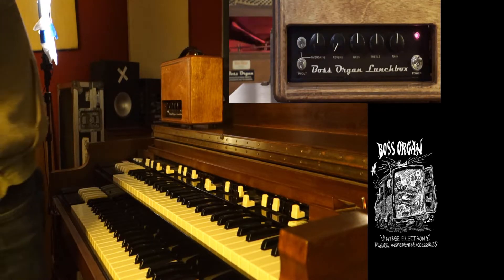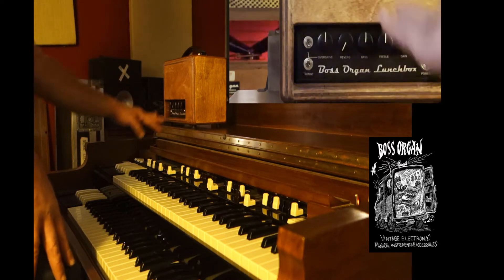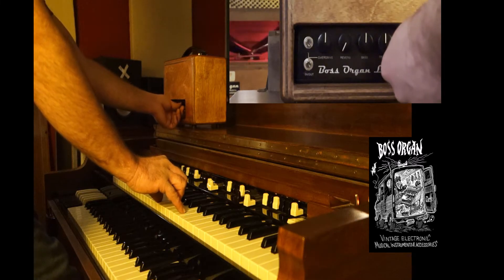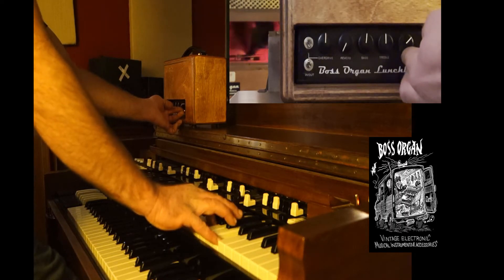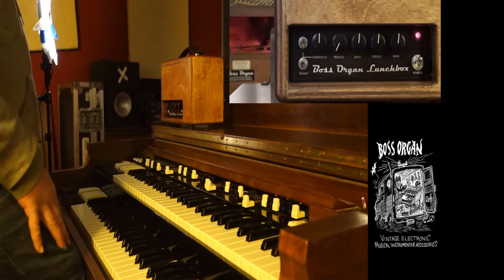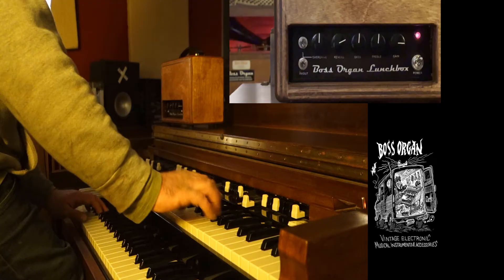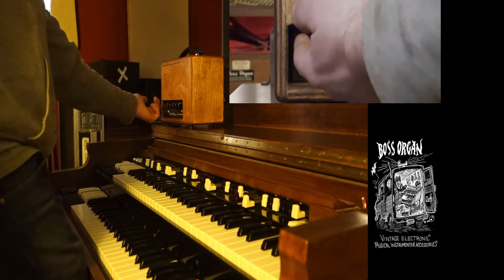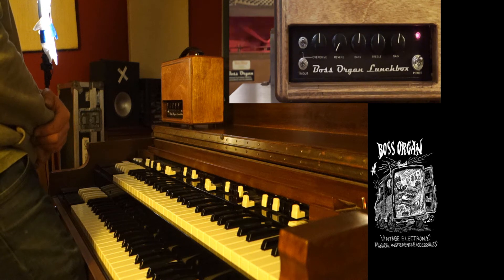Boss Organ "Lunchbox" Demonstration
Demonstration of the Boss Organ "Lunchbox".
This is a plug and play device for vintage Hammond organ models B3/C3/A100/RT3/D100/B2/C2/and RT2.
It adds tube driven spring reverb, bass/treble EQ, gain boost, and a (switchable) overdrive channel to the organ.
There are 3 tubes and a spring tank inside the Lunchbox. It easily plugs into the organ via a tube socket interceptor, so it is fully portable - no hardwiring or soldering - and can moved around to different organs at will.